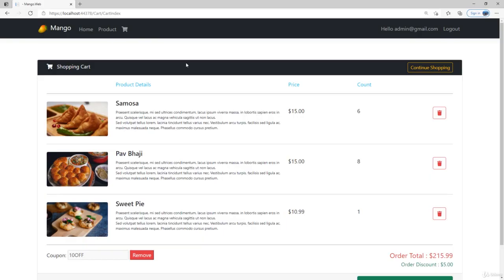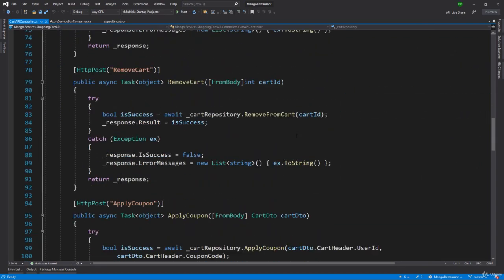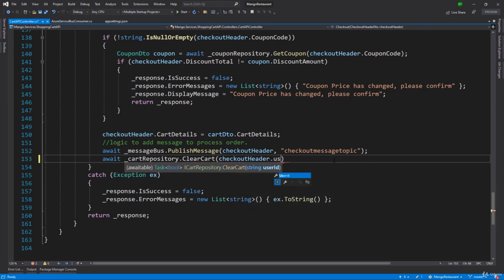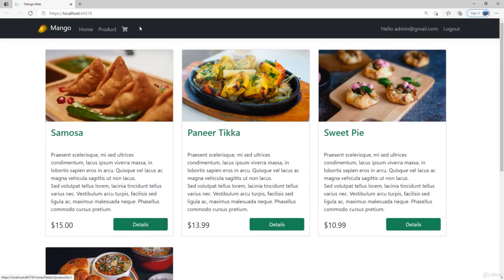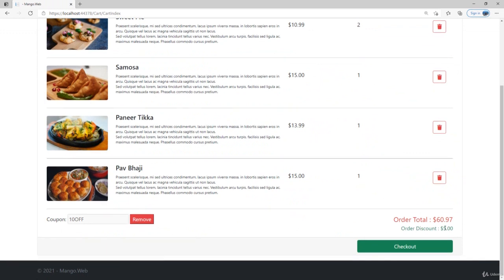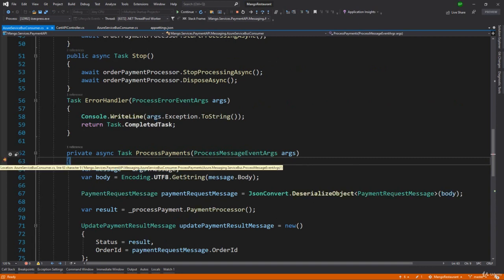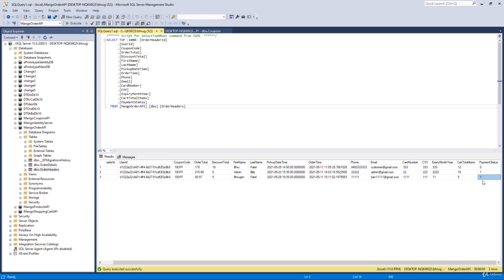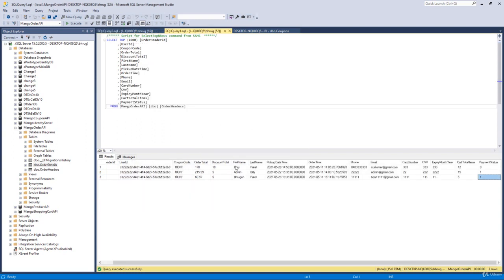Part 124 : Demo Complete Flow